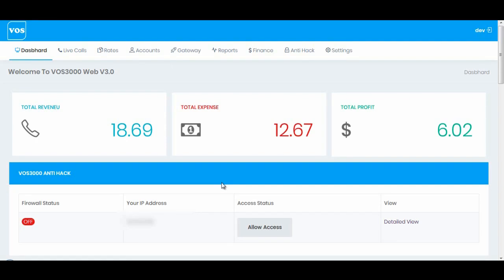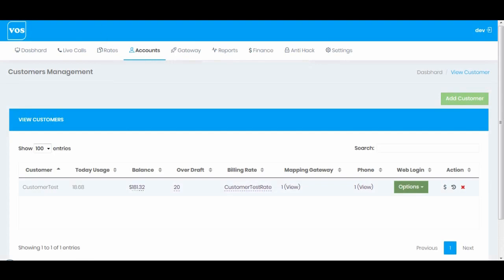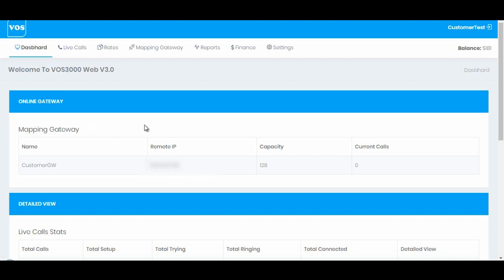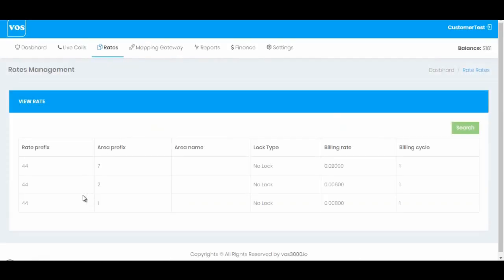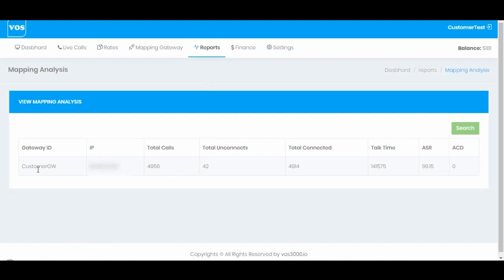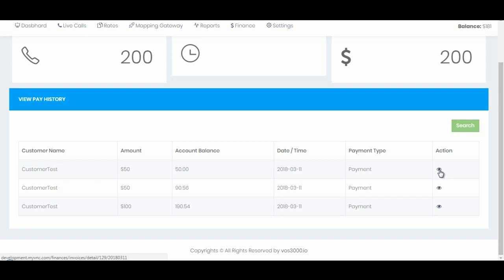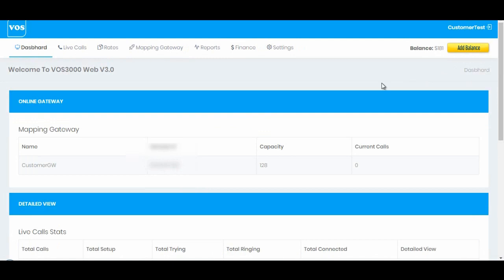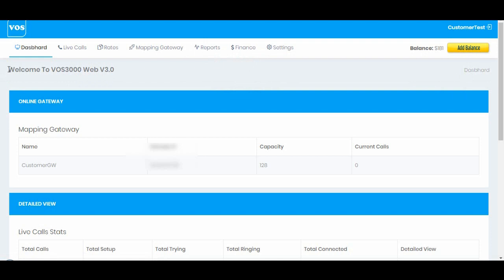How to Create Customer Web Login in VOS3000 Web V3.0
VOS3000 Web V3.0 feature Customer Web Login:-

Now I am going to tell you that how to generate the web login for the customers. Go to customers, there will be an option of “Web Login” click and select “Generate Web Login”. By clicking on this option you will be able to generate the web login for customers.
After the clicking on generate web login, you will see the box where you will have to enter your email to generate your web login. After submit you will receive an email from Vos3000 which contains on username and password, by the help of this email you can easily login as client.

VOS3000 Web V3.0 with 2 Factor login system and 19 extra features
Our Mission is providing the best VOIP Billing Solution with Max features:-
Now ENJOY VOS3000 Web V3.0 IN YOUR NATIVE LANGUAGE

1. PORTUGUESE
2. FRANCAIS
3. ENGLISH
4. DEUTSCH
5. CHINESE

Now use VOS3000 in Different platforms :

1. Mobile Application
2. WEB Portal
3. Desktop Client Application version 2.1.6.0

Our new Features list :-

1. Email Authentication system or 2 Factor login system
3. Least Cost Routing
4. Customer’s Auto Invoicing
5. New Web Interface
6. Web – Auto Calculate Revenue & Profit
7. Web – Real-Time Dashboard
8. Web – Live Calls
9. Web – Rates Management
10. Web – Customer Management
11. Web – Vendor Management
12. Web – New Reports
13. VOS3000 Anti Hack
14. Block SIP Illegal Attacks
15. Quality Routing (Auto Calculate Route Performance)
16. Server with Best Quality
17. Firewall Security System
18. Illegal Call Blocker
19. captcha

Username : demo
Password : 123456